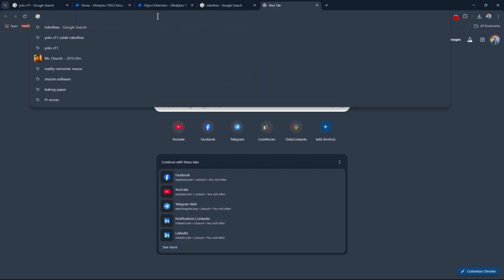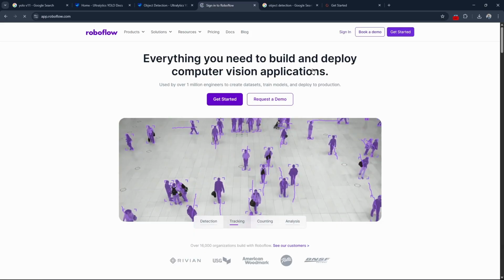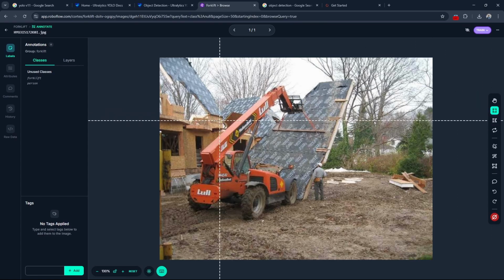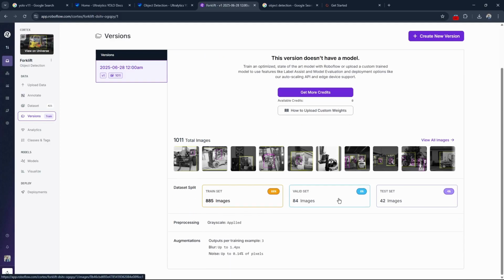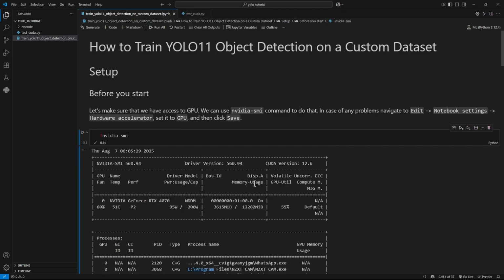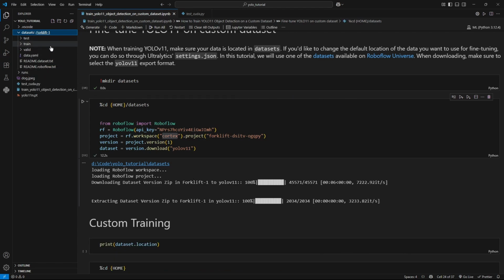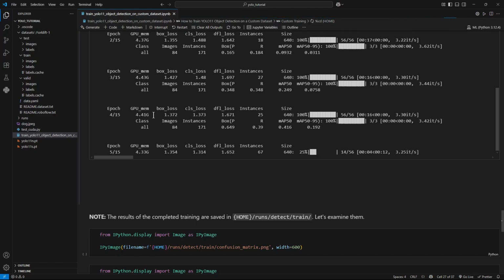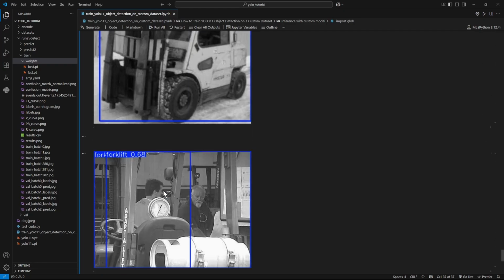How to Train YOLOv11 on Custom Dataset (PyTorch + Roboflow) | Object Detection Tutorial 2025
🚀 Train YOLOv11 on a Custom Dataset - Complete Step-by-Step Tutorial
In this video, you'll learn how to train YOLOv11 on your own custom dataset from scratch. Whether you're a beginner or an AI enthusiast, this guide will walk you through the entire process — from setting up the PyTorch environment, creating datasets with Roboflow, training the model, and running inference.

🔧 What You'll Learn:
✅ How to set up YOLOv11 and PyTorch
✅ How to create and export a custom dataset using Roboflow
✅ How to configure training for YOLOv11
✅ How to train your model on your dataset
✅ How to run inference on new images/videos

Computer vision hobbyists

Anyone looking to implement object detection in real-world projects